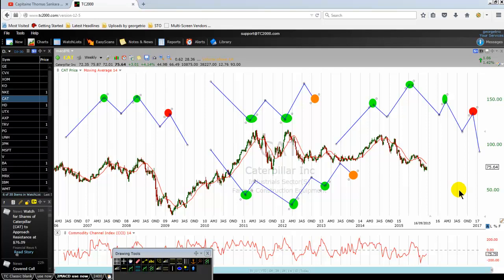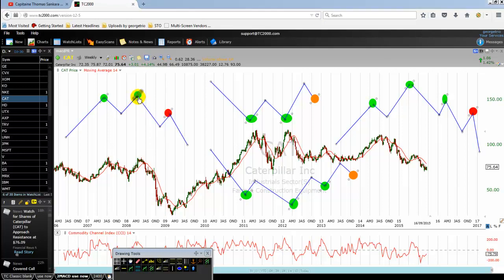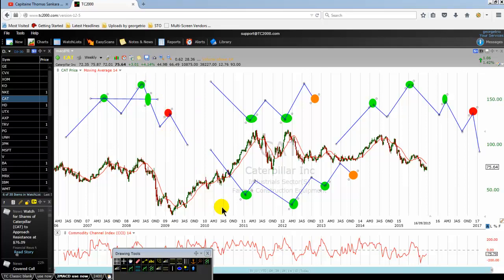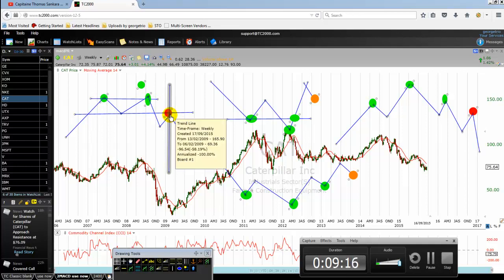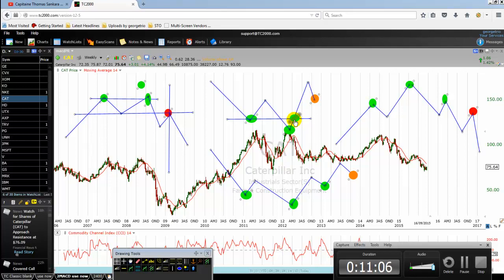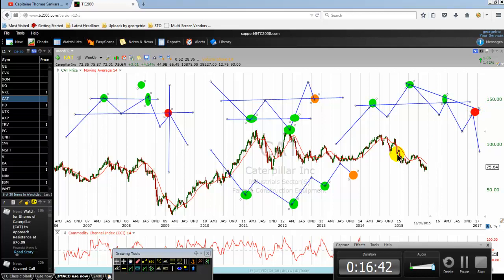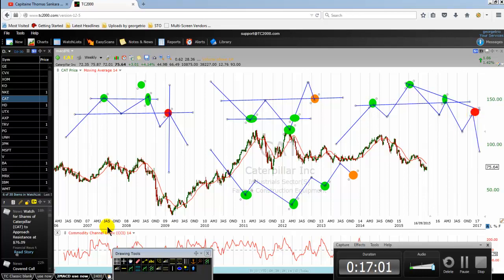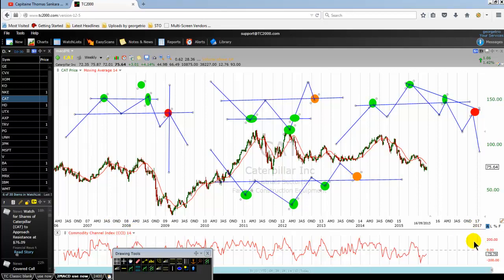Four High Probability Trade Setups One Should Know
A high probability trade setup is a trading setup that has at least seventy per cent chance to turn
profitable if one uses a top down trading method.  In this case the risk is significantly low.
This video tutorial reveals four specific high probability trading setups that both day and swing traders ought to know.

Watch in full, share and rate this essential technical trading video.
comments and feedbacks in the comment section below and we will get back to you.
We hope you will find this video useful.

goo.gl/B5HLQP